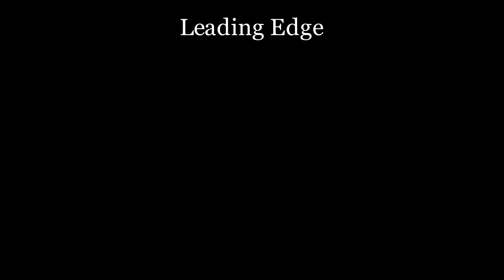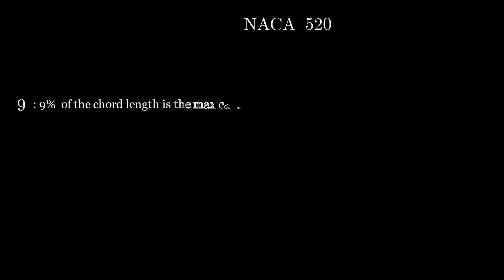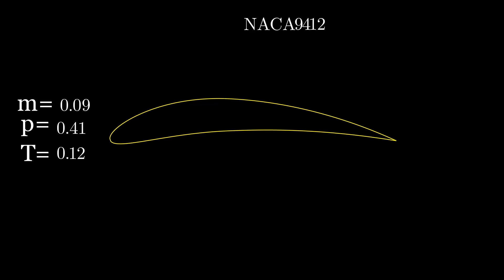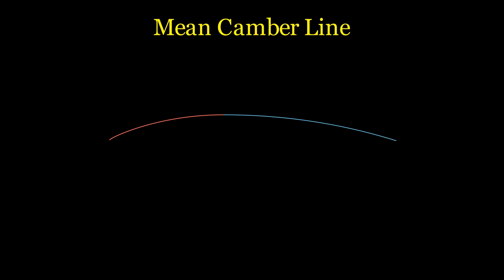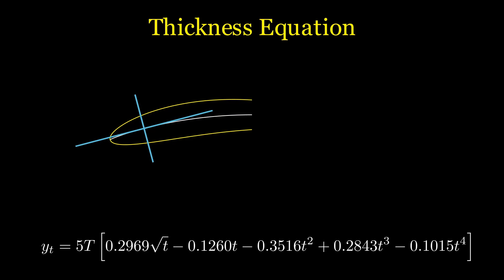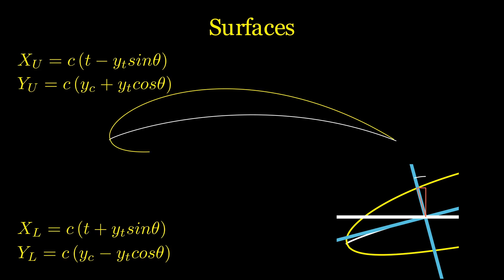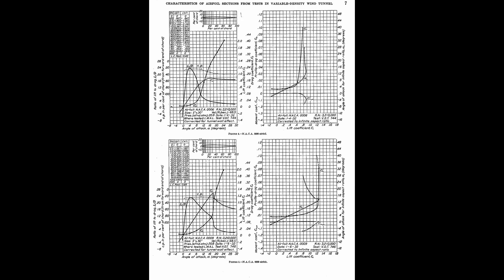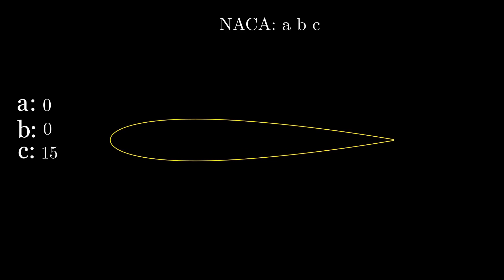How to create your own airfoil | NACA 4-Series Airfoils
Here we go over how to mathematically create the NACA 4-series airfoils.